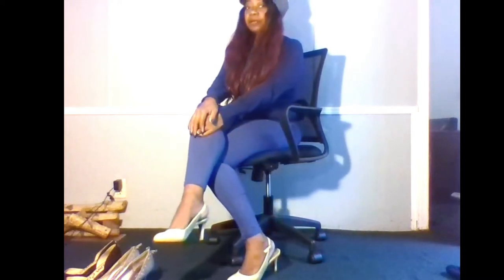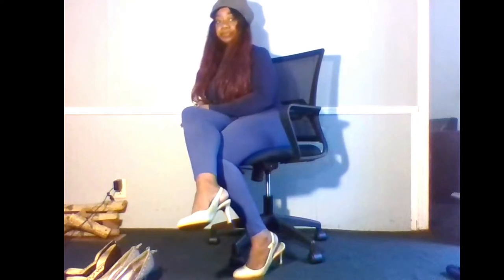Try On Of My Most Worn Heels/The Heels You'd Catch Me In Lately! Try On Haul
Try On Of My Most Worn Heels! These Are The Heels You'd Catch Me In Lately...